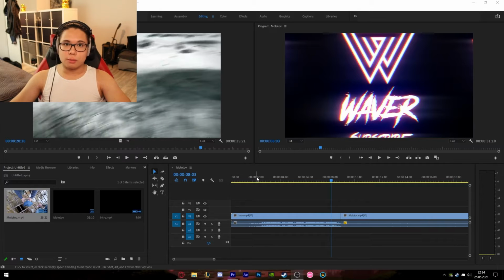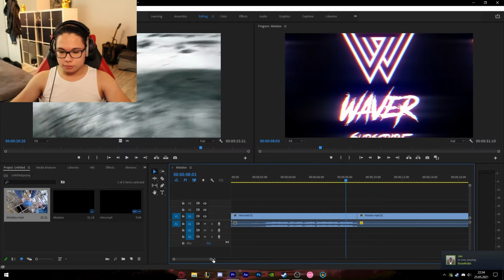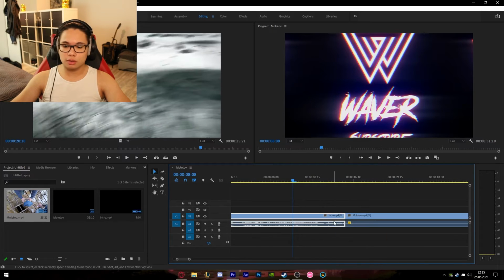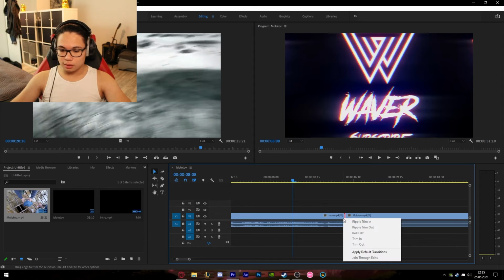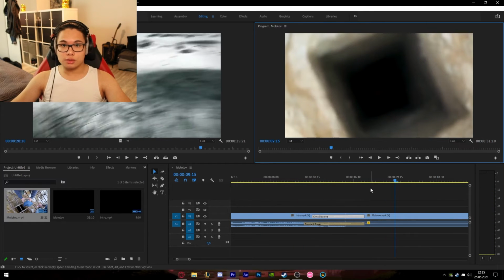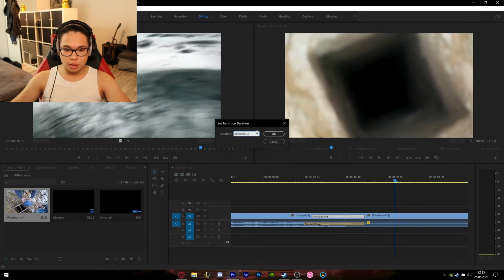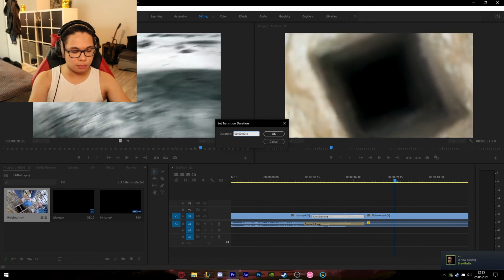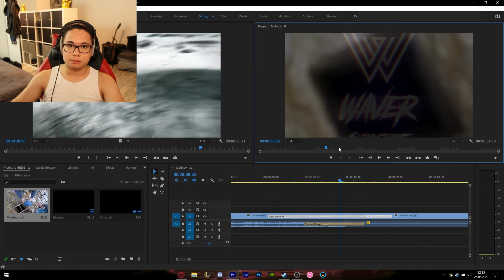HOW TO ADD TRANSITIONS | ADOBE PREMIERE PRO | EASY